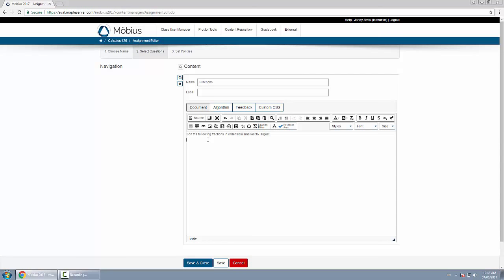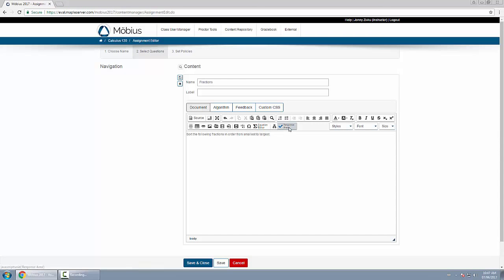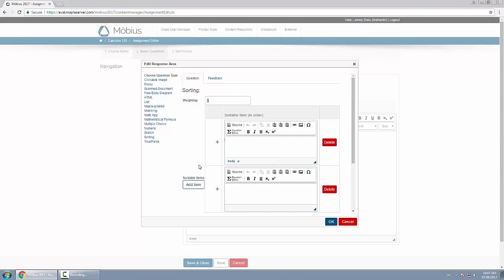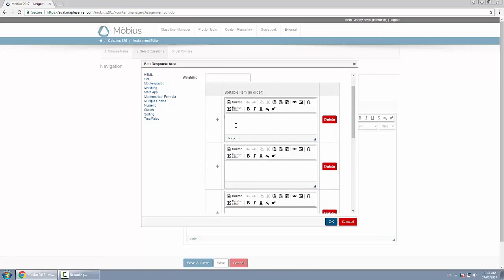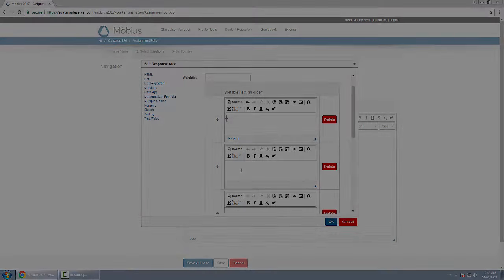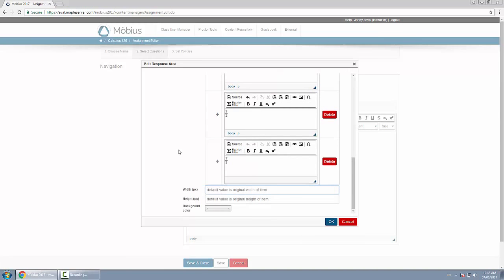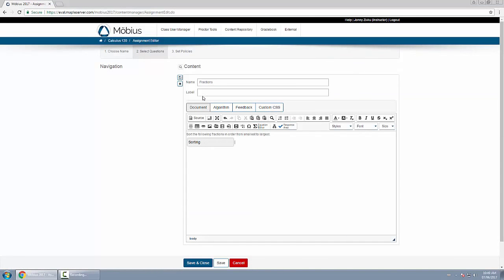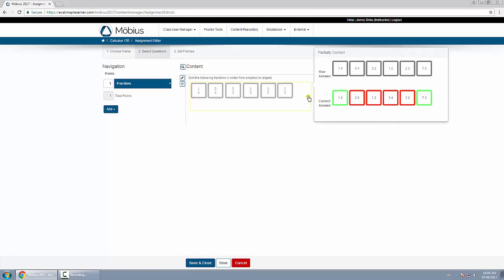How To Create A Sorting Question